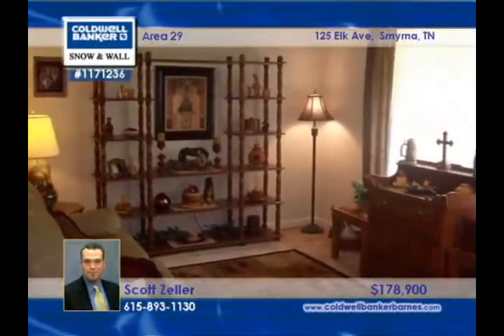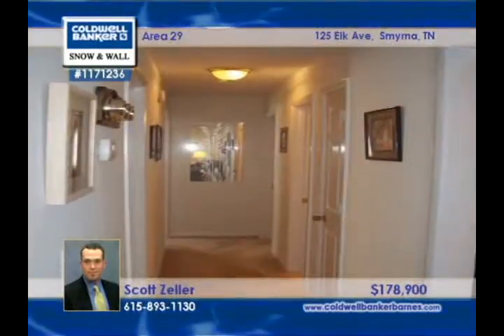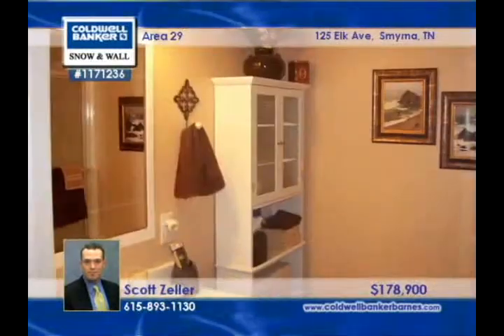Home for Sale in Smyrna, TN | $178,900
THIS GORGEOUS RANCH FEATURES: HW IN KITCH, DEN, & SUNROOM, FRESH PAINT, NEW CARPET, NEWER KITCH CABINETS W/ MOBILE ISLAND, RENOVATED BATHROOMS W/ SHOWER DOORS, OVERSIZED 2-CAR GARAGE W/ 2 STORAGE RMS, HUGE CONCRETE TURN AROUND W/ CARPORT & RV PAD & OUTLET

1171236